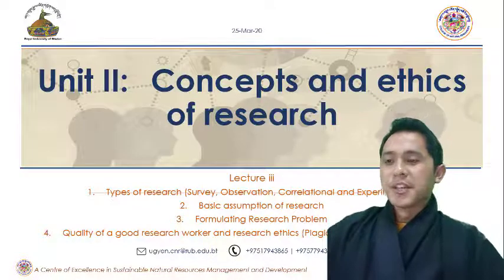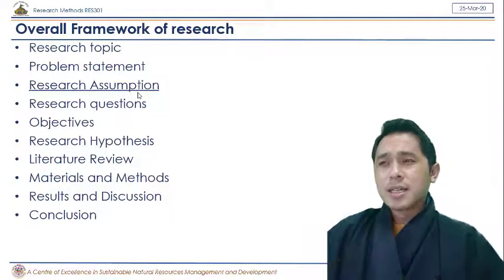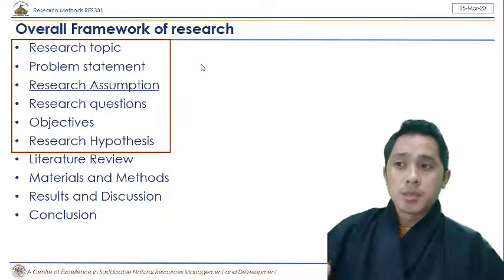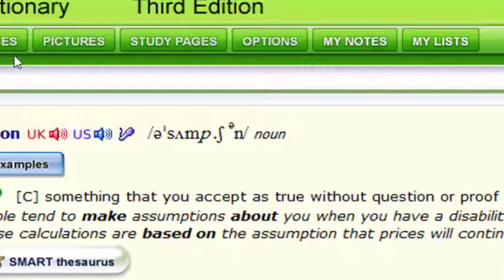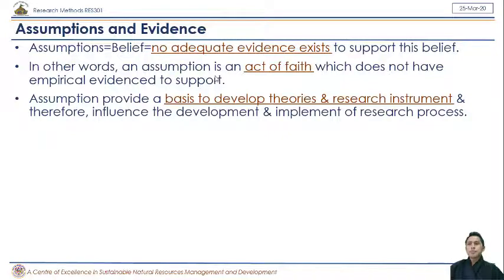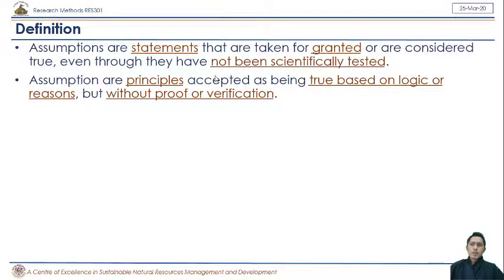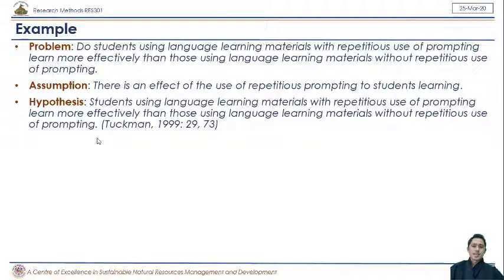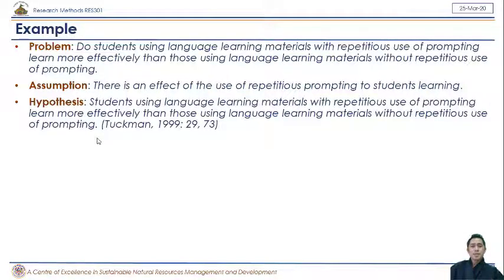Basic Assumptions in Research